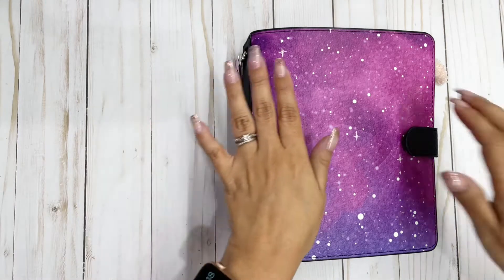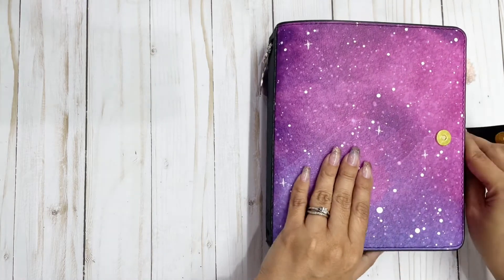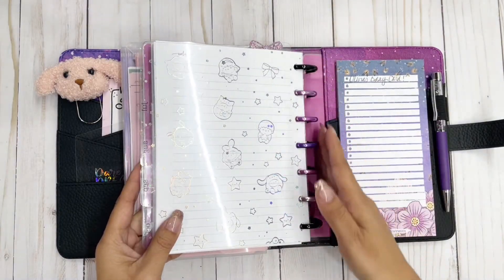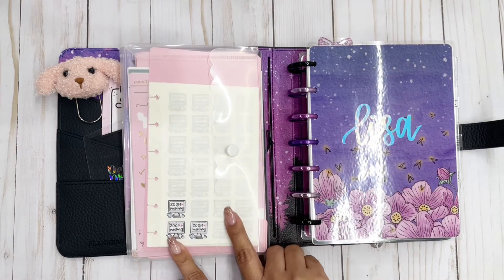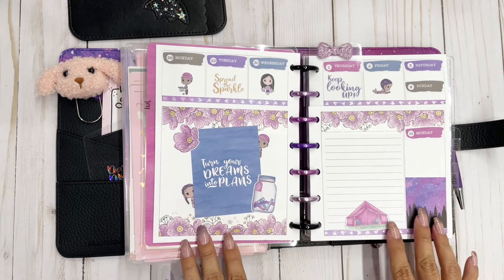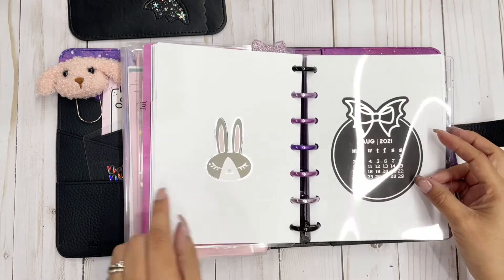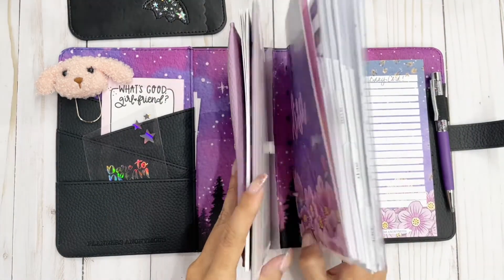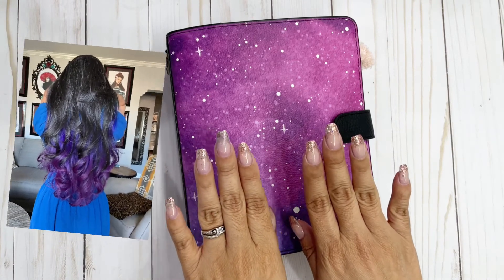Planners Anon Under the Stars Melody Q3 2021 Setup… and the hair to match!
I just received the UNDER THE STARS planner cover from Planners Anonymous, and I love it soooooooo much, that I have the hair color to match!  I could use all the advice I can get on taking care of my new and fun hair color, so be sure to leave your tips in the comments!